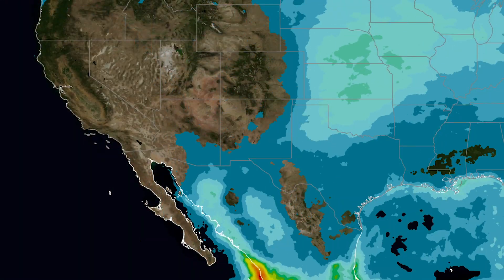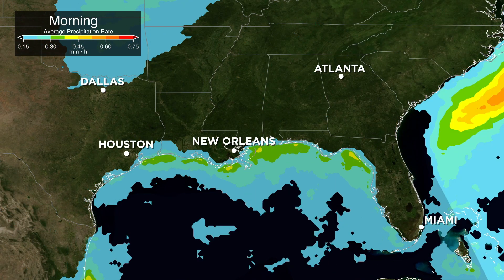NASA’s New View of the Daily Cycle of Rain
The most detailed view of our daily weather has been created using NASA's newest extended precipitation record known as the Integrated Multi-satellitE Retrievals for GPM, or IMERG analysis.

The IMERG analysis combines almost 20 years of rain and snow data from the Tropical Rainfall Measuring Mission (TRMM) and the joint NASA-JAXA Global Precipitation Measurement mission (GPM).

The daily cycle of weather, also known as the diurnal cycle, shapes how and when our weather develops and is fundamental to regulating our climate.

Music Credits: "Battle For Our Future" and "Wonderful Orbit" by Tom Furse Fairfax Cowan [PRS], "Transitions" by Ben Niblett [PRS] and Jon Cotton [PRS], "Emerging Discovery by "Rik Carter [PRS] from Killer Tracks

Credit: NASA's Goddard Space Flight Center/Joy Ng